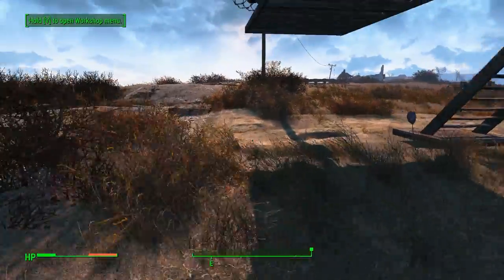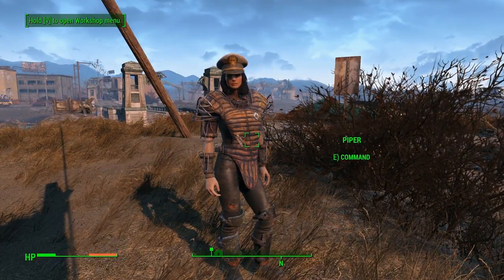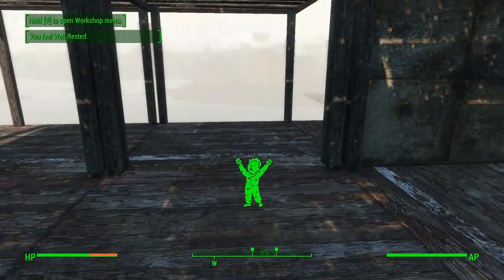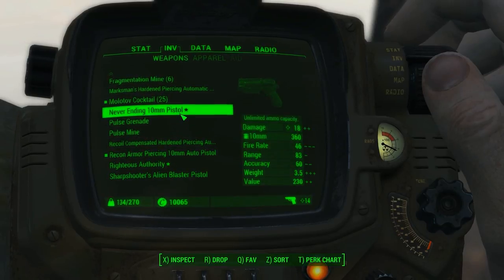Let's Play Fallout 4: Settlements Under Attack!!!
In this video, I answer a few "Defend the Settlements" missions, and make some improvements so that it's easier the next time around.